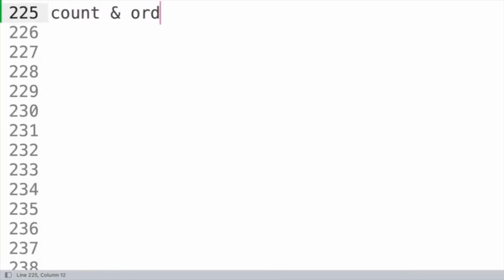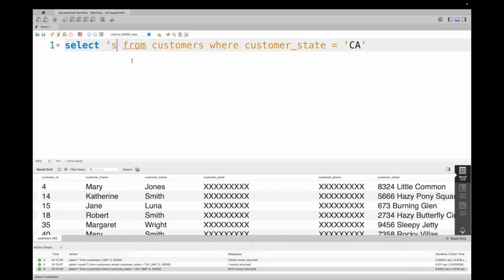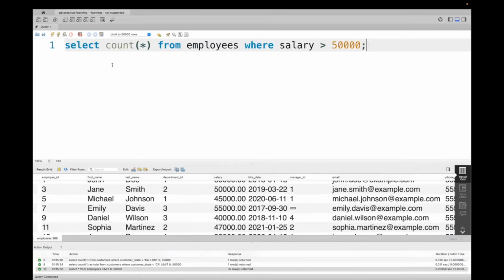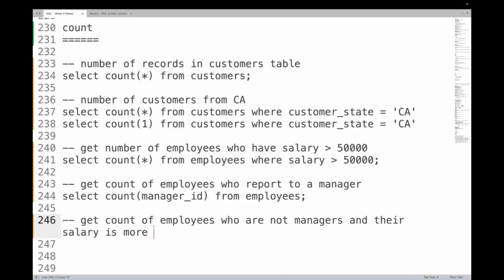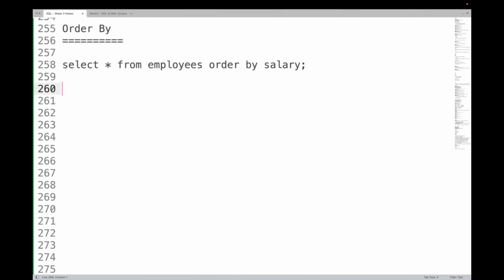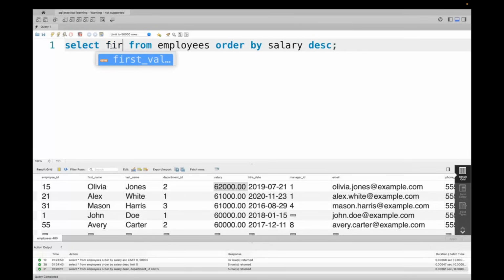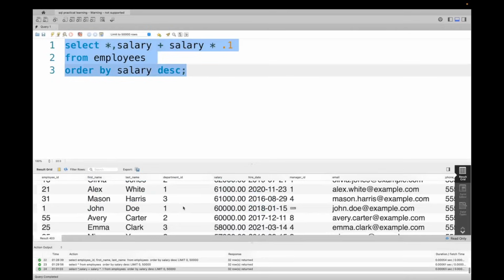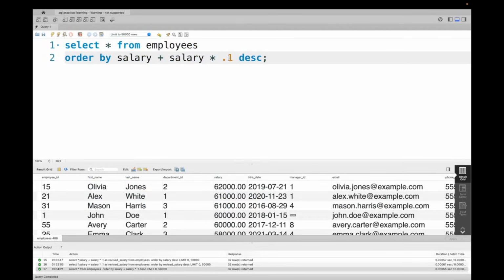You’ll Never Fear COUNT and ORDER BY Again | Simple SQL Explanation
SQL Superstar in 50 Days by Sumit Mittal